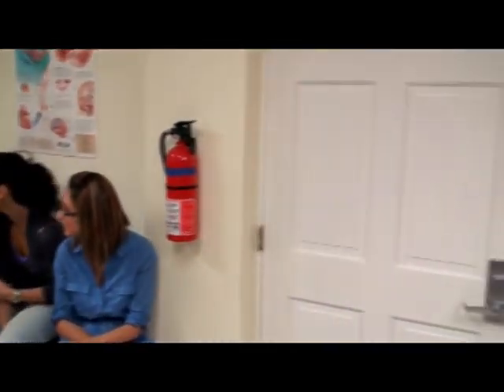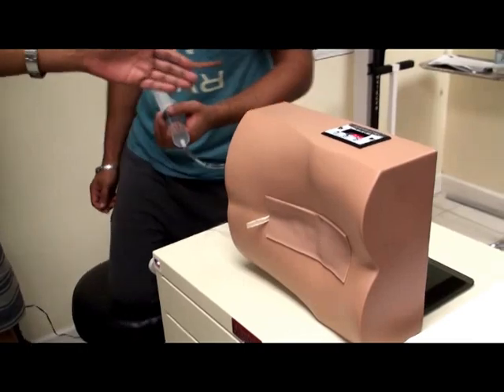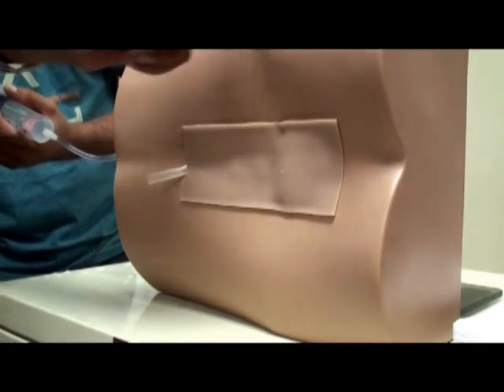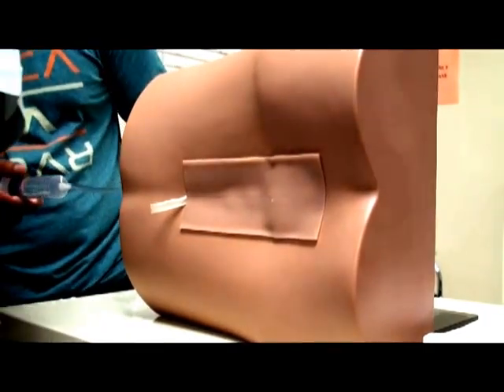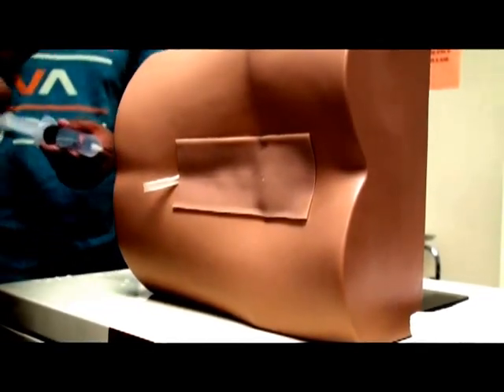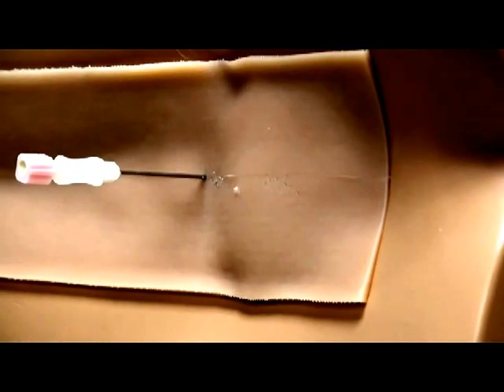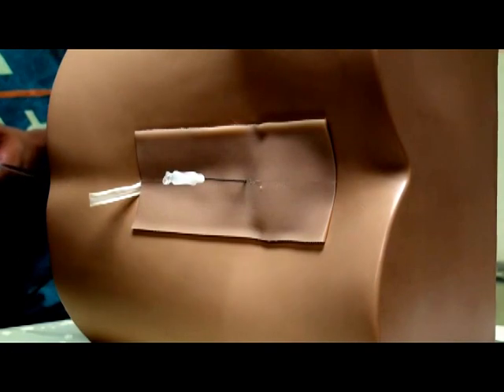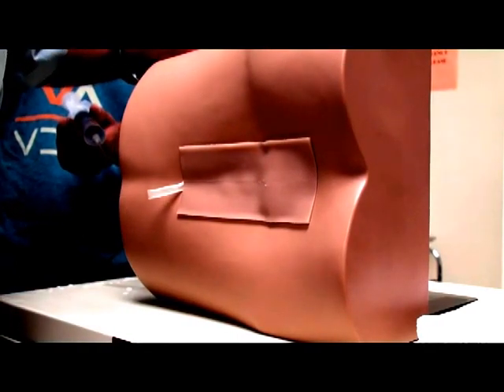Lumbar Puncture Demo Summer 2014 - Sanjoy Sanyal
Dr Sanjoy Sanyal Professor and Course Director of Neuroscience in Caribbean created this latest video of Lumbar Puncture demonstration on the Gaumard (R) digital mannikin.

After a introductory panoramic shot of the students of Med 3 Neuroscience students in Summer 2014 semester, the LP Tuohy Needle was demonstrated, followed by the steps of Lumbar Puncture, till the simulated CSF was seen dripping out.

Some caveats, pitfalls, precautions, preliminaries and diagnostic maneuvers are also highlighted.

Camera person is the illustrious Mark Lessard, IT Administrator, with his high resolution Sony HDR XR 520 video camera. The original MTS file has been rendered in MPEG format for ease of upload.

Acknowledgement: Med 3 neuroscience students of Summer 2014 batch